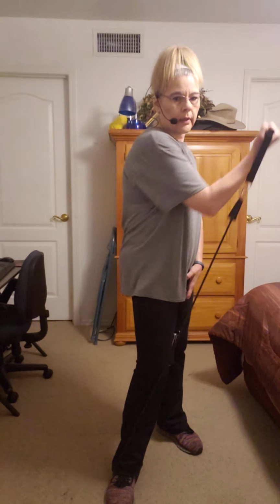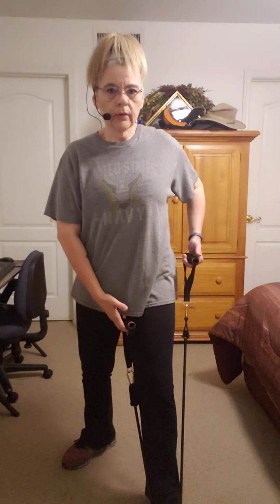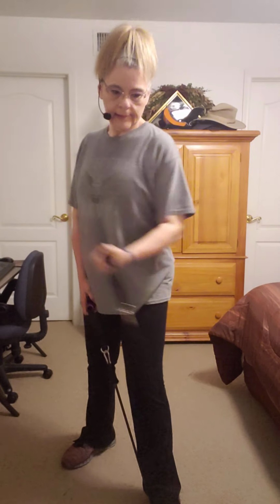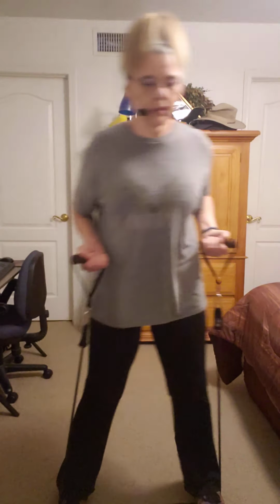Band Workout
ISSA Certified Elite Level 1 Trainer
ISSA Certified Nutrition Coach
ISSA Certified Transformation Coach

You should understand that when participating in any exercise or exercise program, there is the possibility of physical injury. If you engage in this exercise video or any exercise program that you agree that you do so at your own risk and are voluntarily participating in these activities and assume all risk of injury to yourself, and agree to release and discharge Cynthia Dales, the Vegan Sleever and Saved By 5 Fitness from any and all claims or causes of action, known or unknown. You should consult your physician or other health care professional before starting any fitness program or engaging in the fitness videos on Cynthia Dales’ channel to determine if it is right for your needs. This is especially true if you (or your family) have a history of high blood pressure or heart disease, or if you have ever experienced chest pain when exercising or have experienced chest pain in the past month when not engaged in physical activity, smoke, have high cholesterol, are obese, or have a bone or joint problem that could be made worse by a change in physical activity. Do not start this fitness program if your physician or health care provider advises against it. If you experience faintness, dizziness, pain or shortness of breath at any time while exercising you should stop immediately and contact a medical health professional.